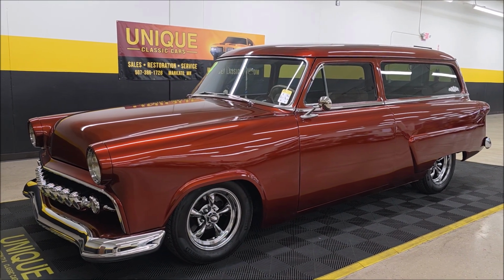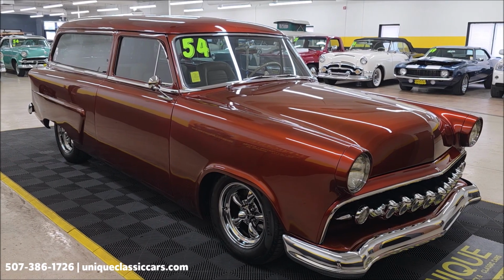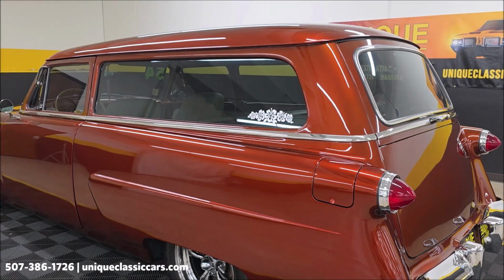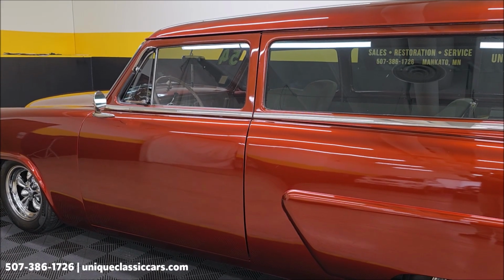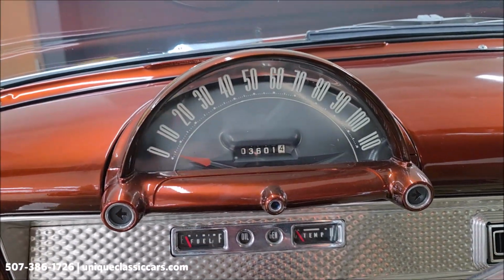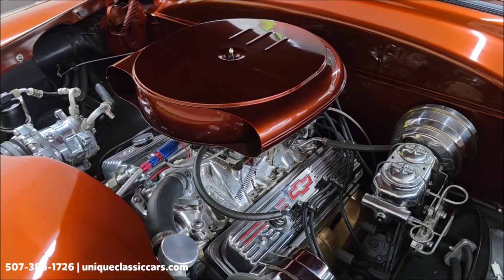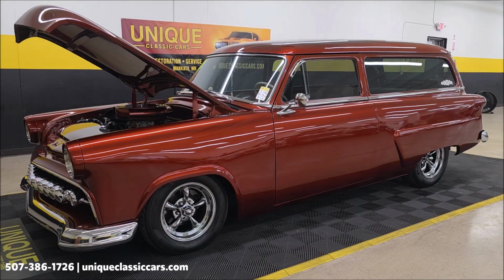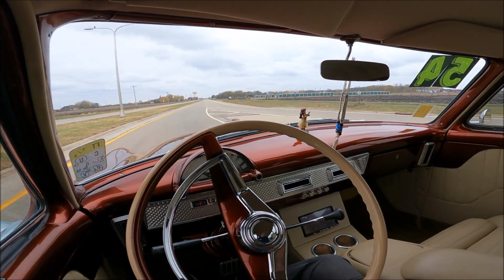1954 Ford Ranch Wagon Street Rod | For Sale $46,900